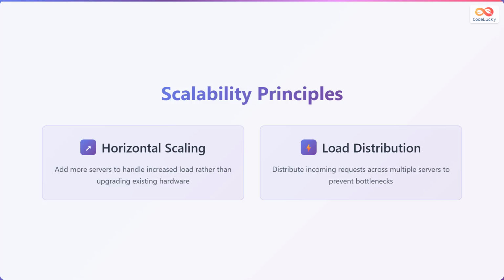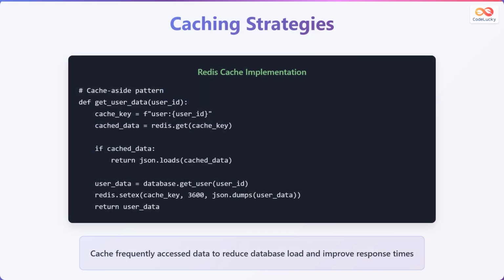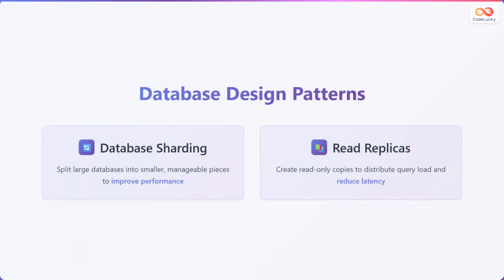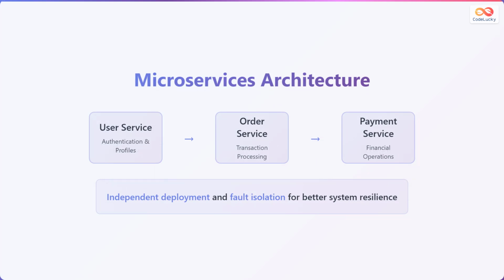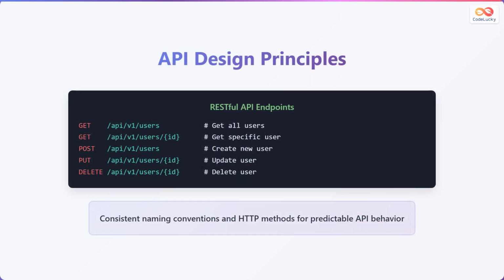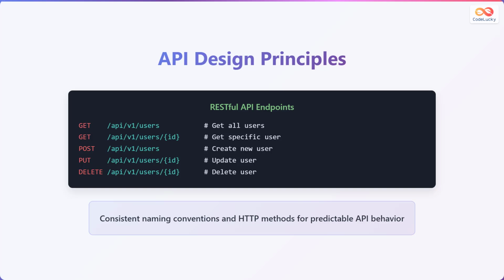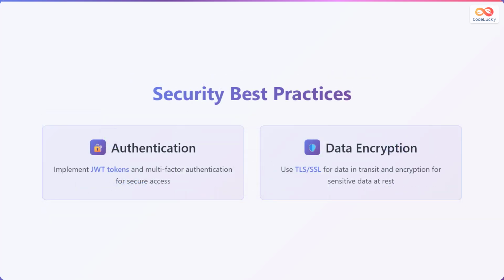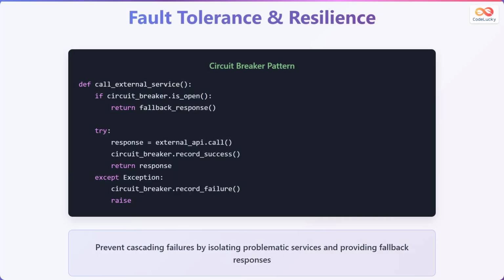System Design Best Practices: Scalable & Reliable Architecture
🚀 Welcome to the ultimate guide on System Design Best Practices! 🚀

In this video, you'll learn how to build scalable, reliable, and maintainable systems following industry-proven methodologies. Whether you're a beginner or an experienced developer, this video will provide valuable insights into creating robust architectures.

We cover essential principles such as horizontal scaling, load distribution, caching strategies (like Redis implementation), and database design patterns (sharding, read replicas). We also explore microservices architecture, API design (RESTful endpoints), monitoring & observability (metrics, logging, tracing), security best practices (authentication, data encryption), and fault tolerance using the circuit breaker pattern.

By the end of this video, you'll have a solid foundation for designing systems that can handle increasing loads, remain secure, and provide a great user experience. ✨ Let's dive in and start building better systems! 💻

Chapters:
00:00 - System Design Best Practices
00:19 - Scalability Principles
00:45 - Caching Strategies
01:24 - Database Design Patterns
01:49 - Microservices Architecture
02:21 - API Design Principles
03:15 - Monitoring & Observability
03:42 - Security Best Practices
04:16 - Fault Tolerance & Resilience
04:49 - Key Takeaways
05:08 - Outro